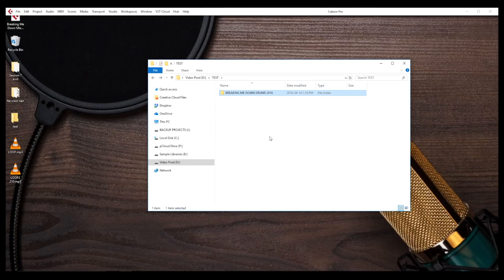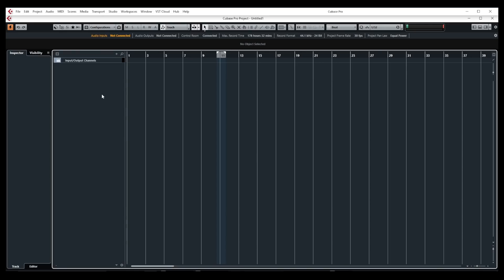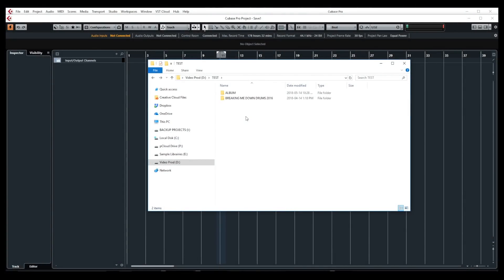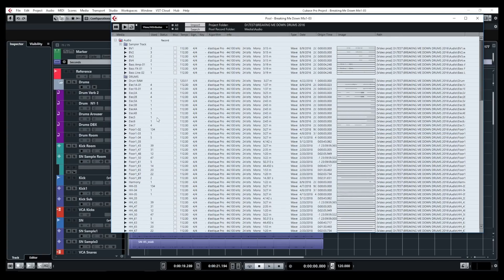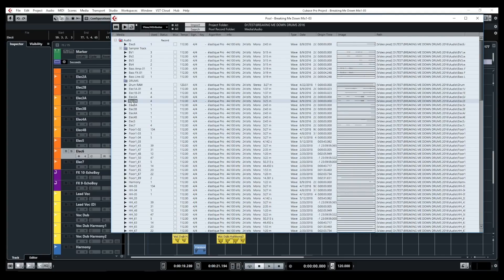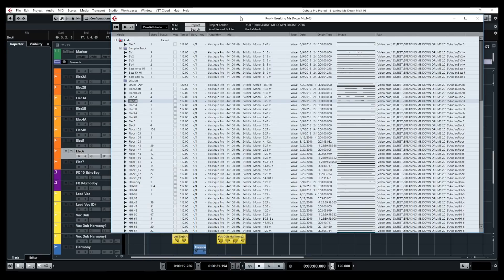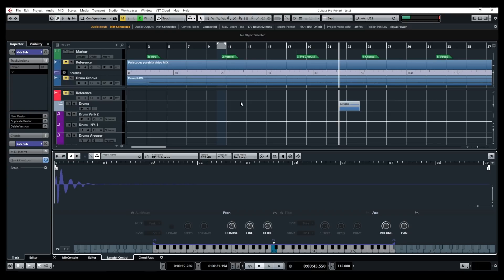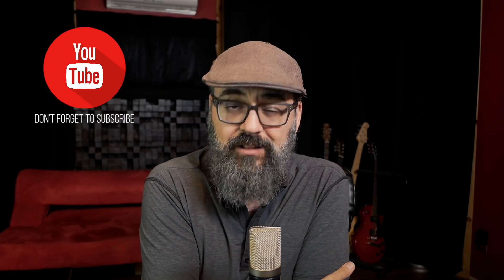File Management in CUBASE 9.5 - mixdown.online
Today we’re talking about file management. It may be less sexy than talking compression; however, a well organized hard drive yields efficiency and we ALL like that word ;-)

In this video, I talk about some Cubase specific things, like:

How I use the “pool”
How to copy projects to other folder destination without losing audio files
How to clean up some hard drive space
And more…

BUT FEAR NOT, all you non-Cubase users! You can surely implement the same basic premise to your workflow. You can never be too organized! (Or can you?)